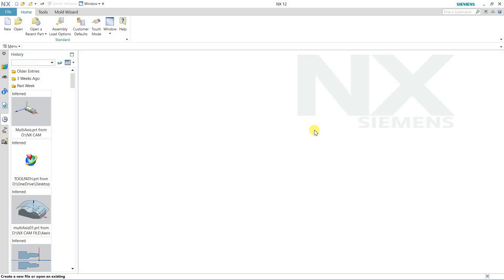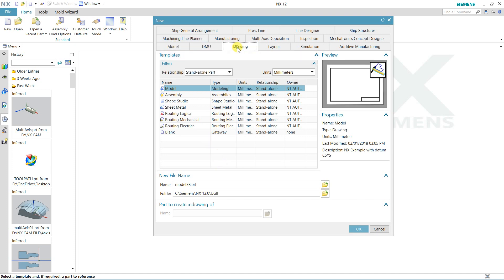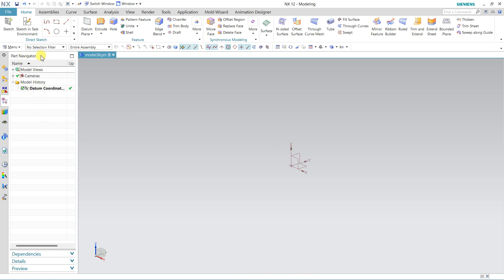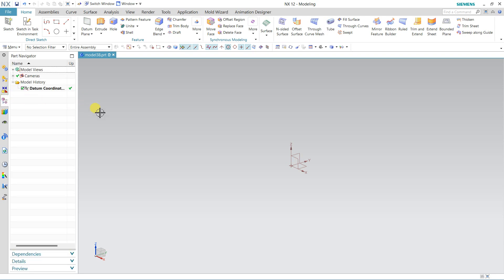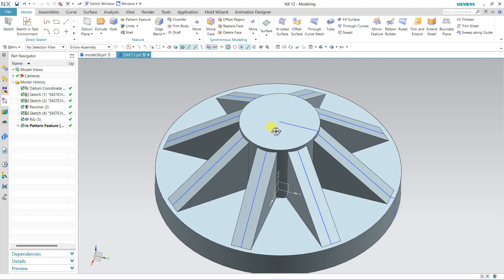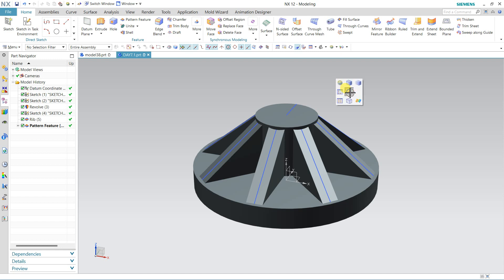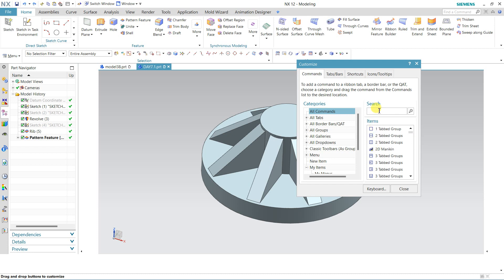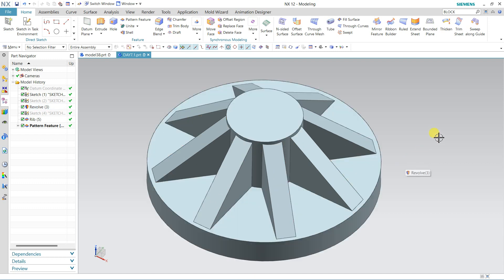INTRODUCTION OF NX CAD course